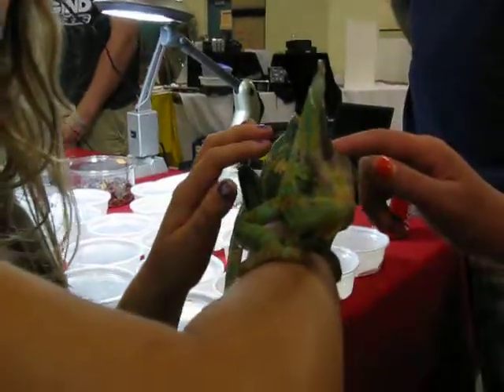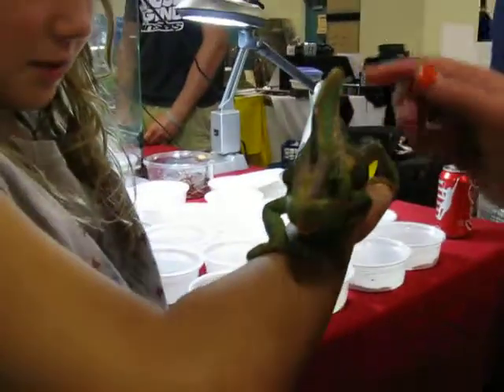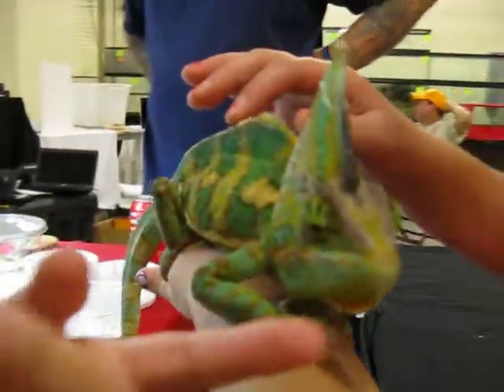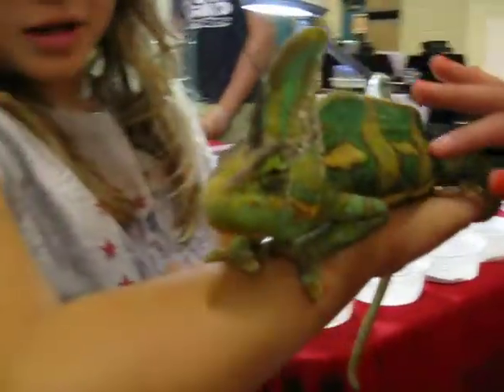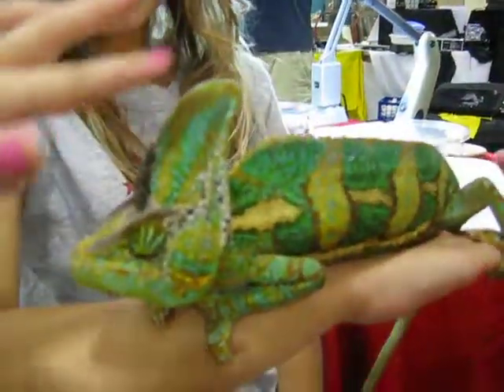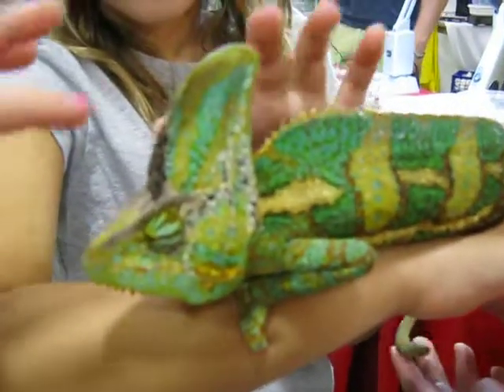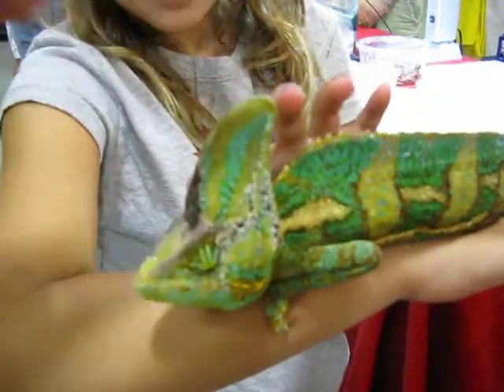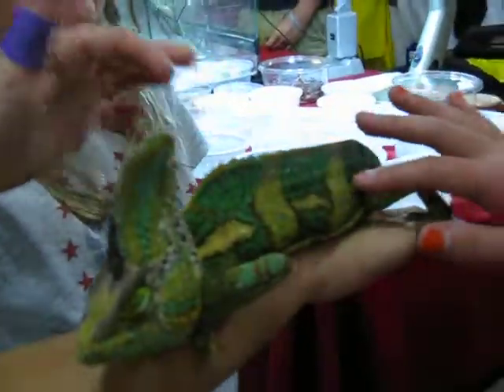Repticon - Veiled Chameleon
Took the kids to a local show to see and hold all kinds of reptiles.  This guy was my favorite.  His eyes were constantly looking all around!

I believe the vendor is "Full Spectrum Reptiles"